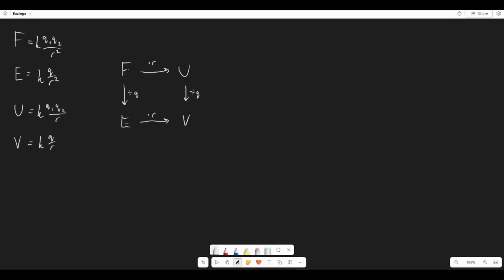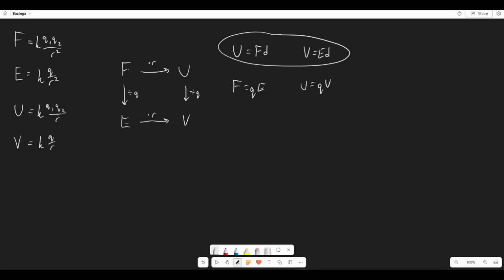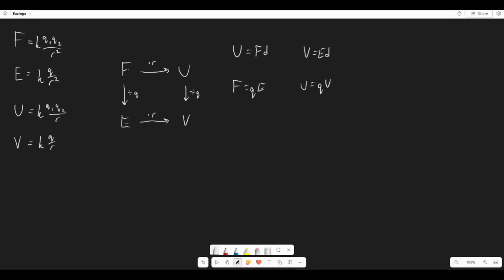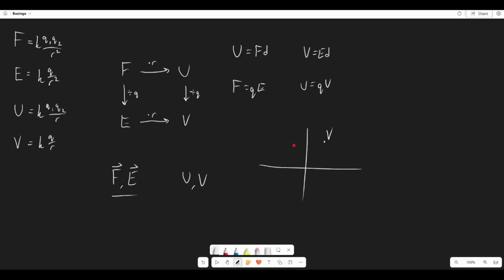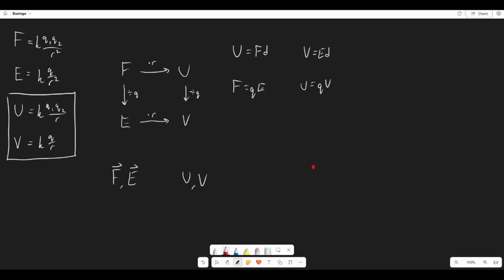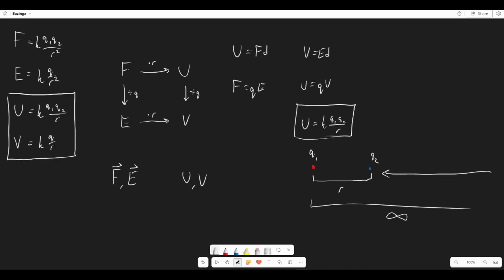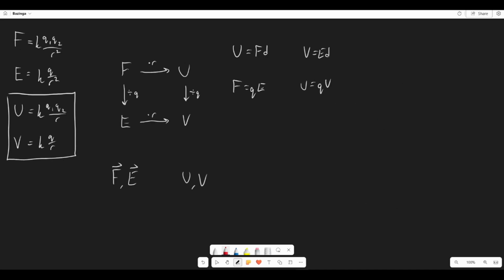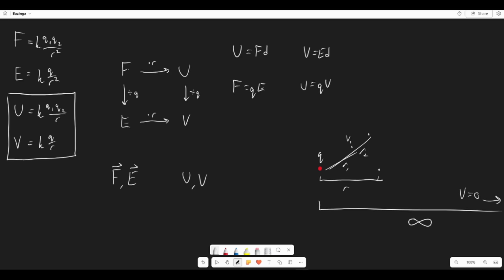Relating F, E, U, & V With More Detail - 7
This video relates Coulomb force, electric field, electric potential energy, and electric potential (or voltage), and provides more detail surrounding the concepts.